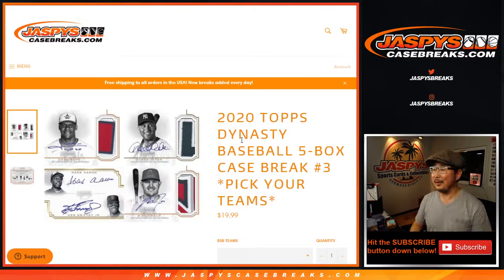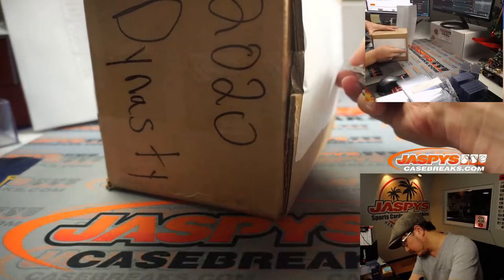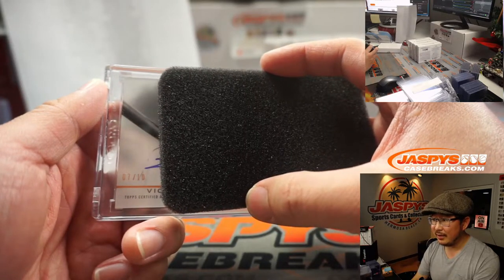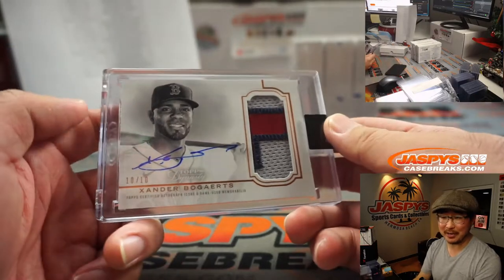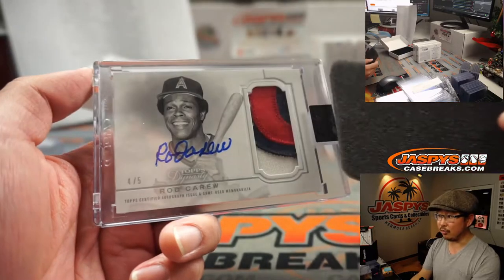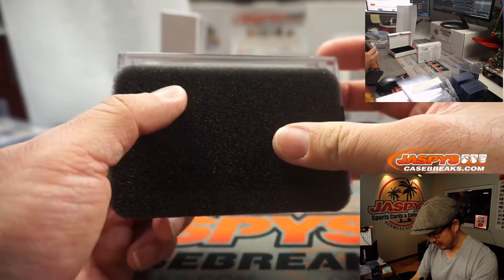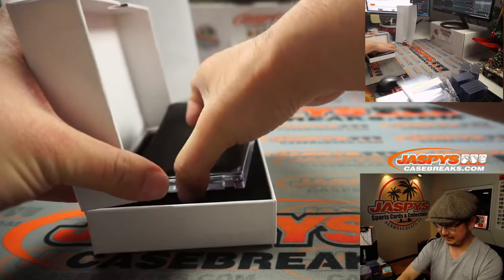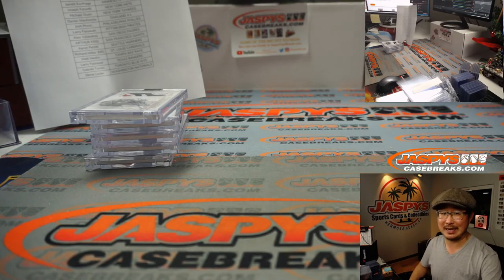W, 01.07.21 // 5Box PYT #3 // 2020 Topps Dynasty Baseball (MLB)